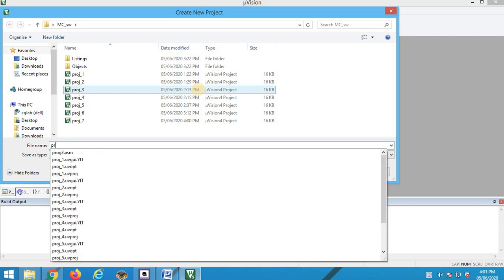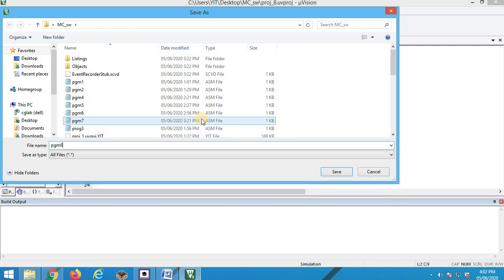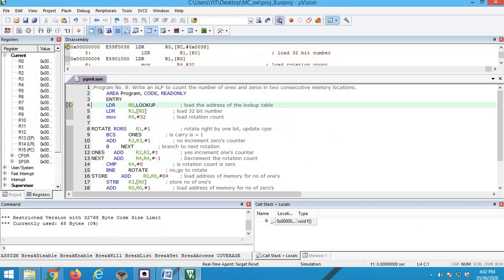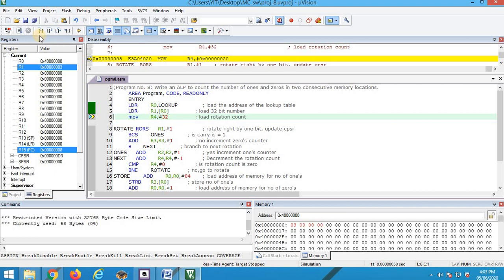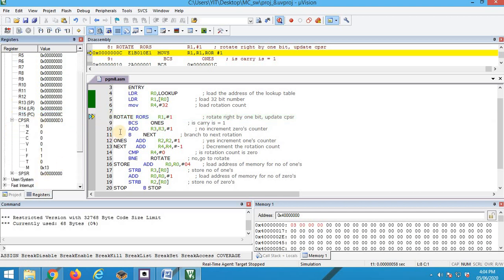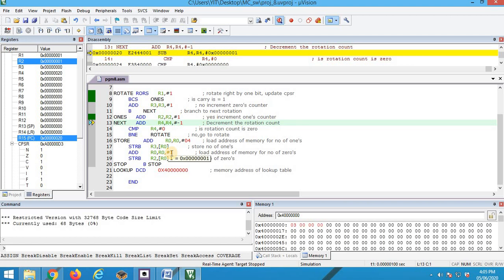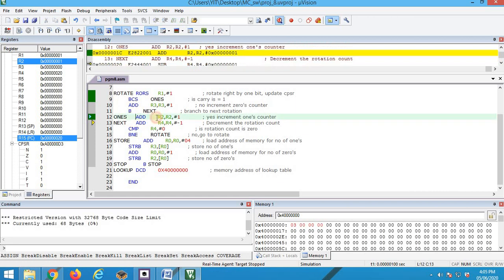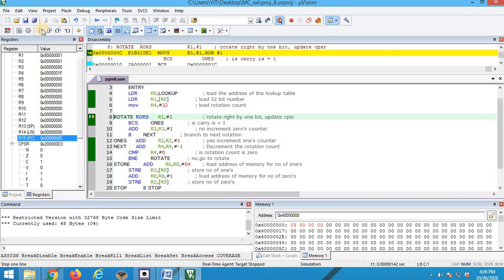Microcontroller and Embedded Systems Lab - MCES exp 8